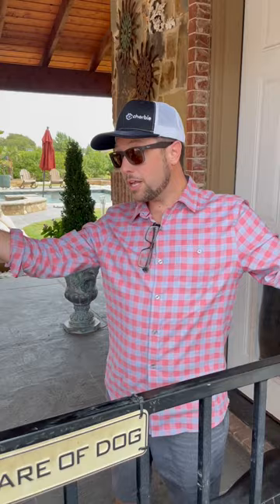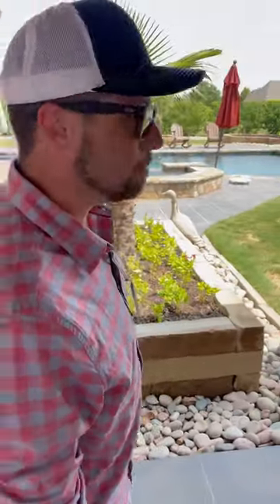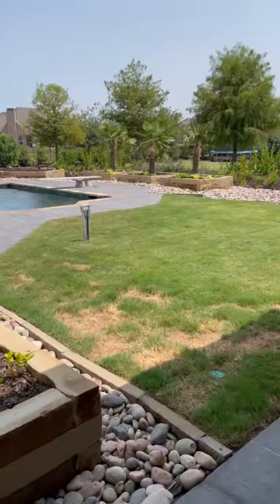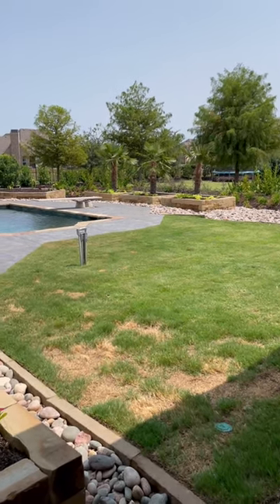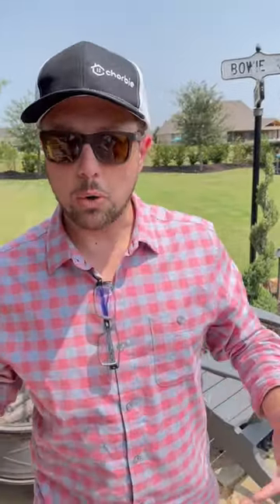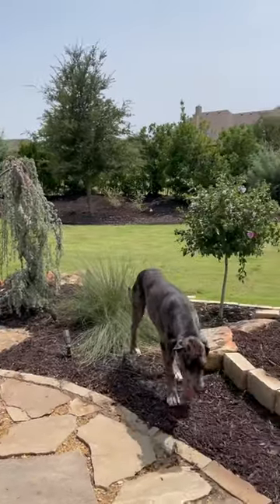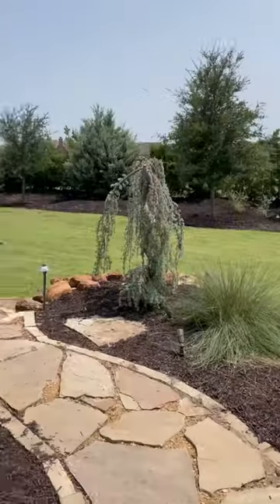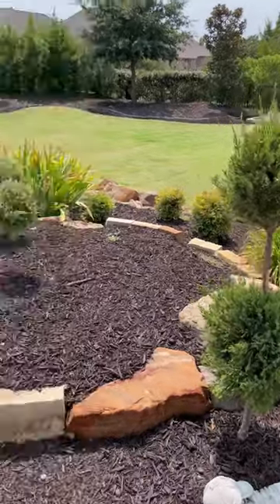My Backyard Oasis Makeover | EJ McCoy & Chorbie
The Chorbie team knocked it out of the park on my backyard makeover! I am so thrilled with how it turned out and can't wait to continue enjoying this space with my family and friends 🏡 ☀️